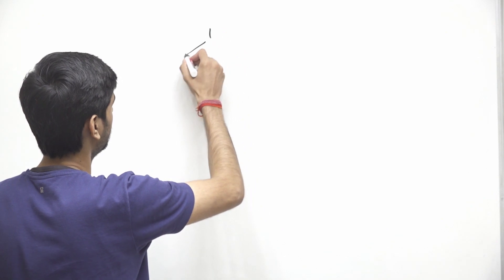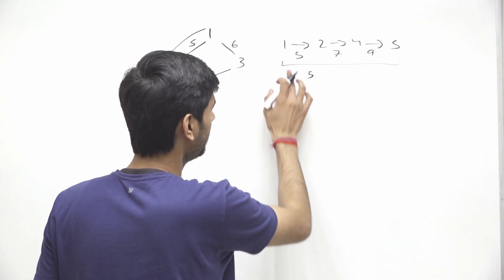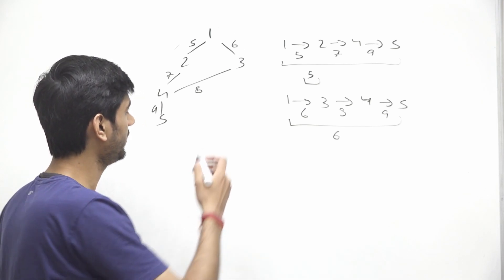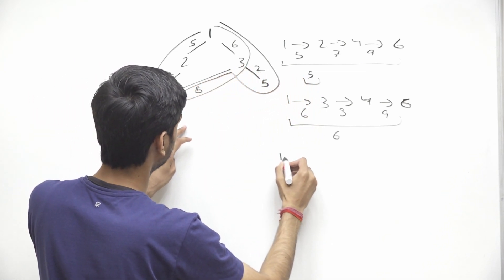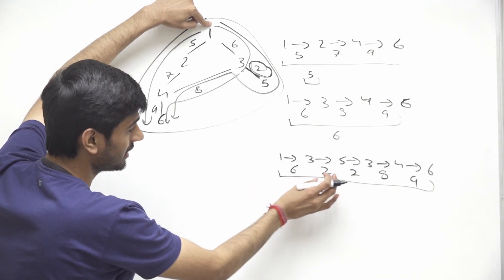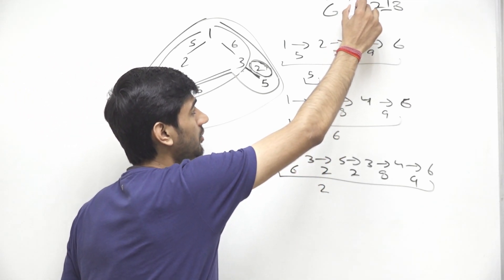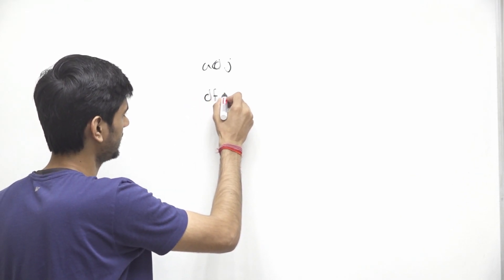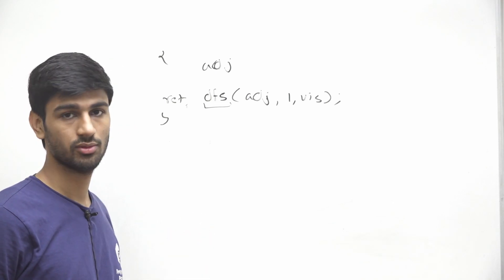leetcode Weekly Contest 322 l #2492 Minimum Score of a Path Between Two Cities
00:00 Understanding problem statement
01:39 Approach
04:16 Code

If you are preparing for the coding interviews for top product-based companies then you should check out "Renaissance" our coding interview preparation platform where we teach our students how to master DSA, System design, low-level design, and how to become 100% coding interview ready!